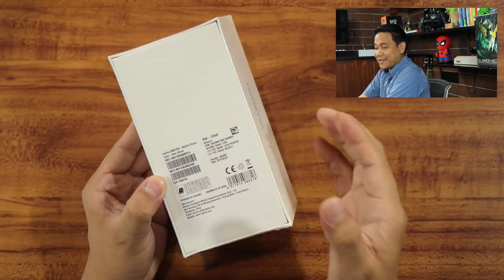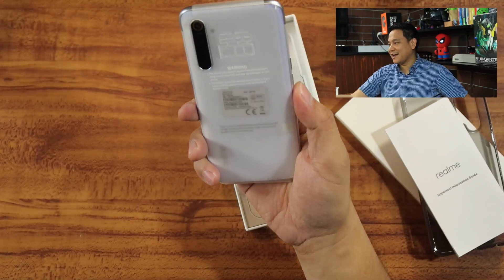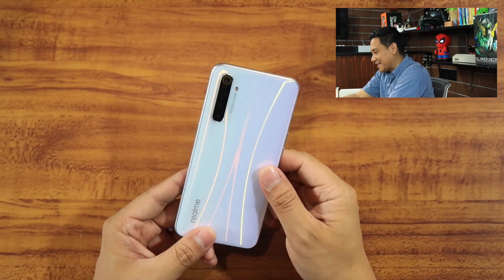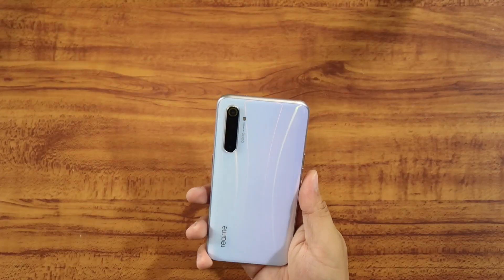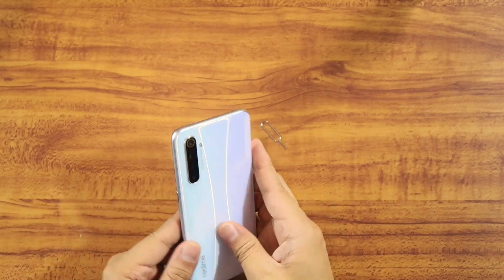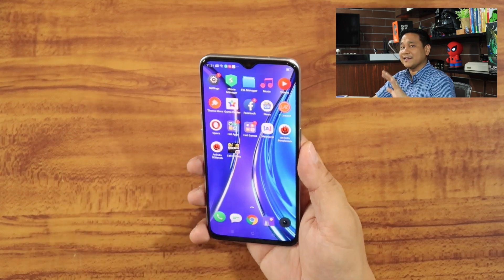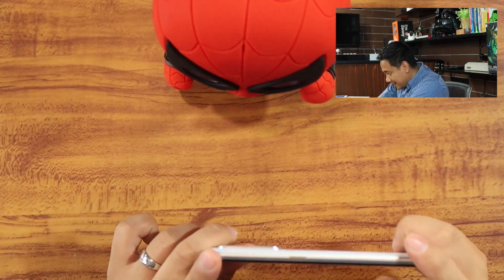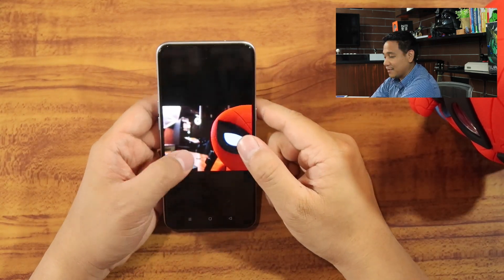Realme XT is a must-have midrange smartphone!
In the spectrum of the new Realme products, XT stands above the Realme 5 Pro. In a nutshell, it is relatively faster and has better set of cameras. If Realme 5 Pro wowed you with the sample photos we took, this will even blow you away.